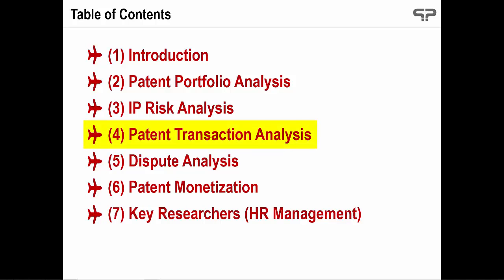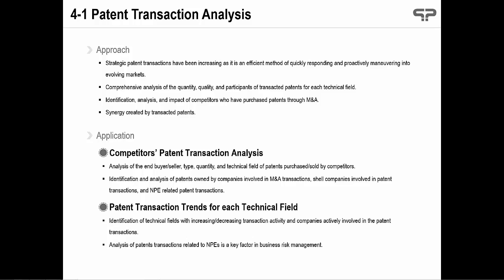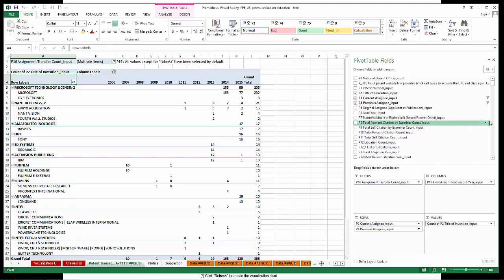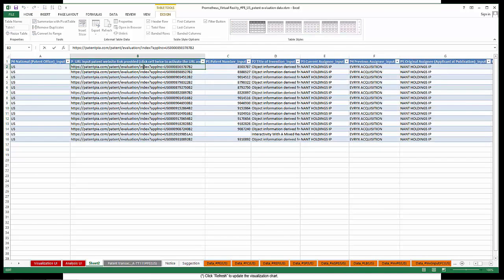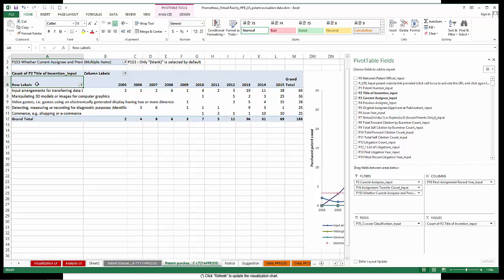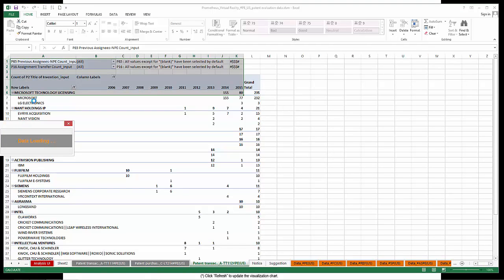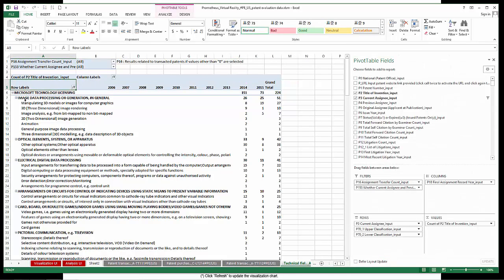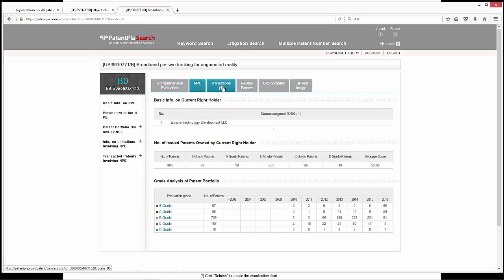PatentPia Prometheus Guide 4-1 Patent Transaction Analysis